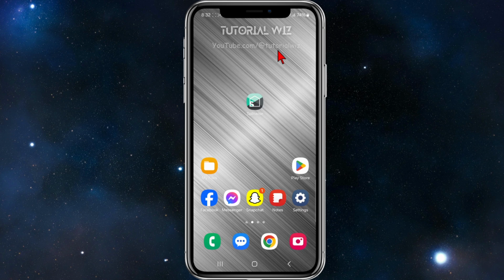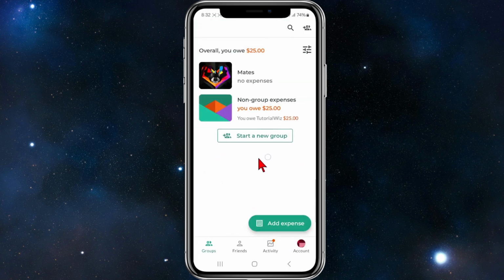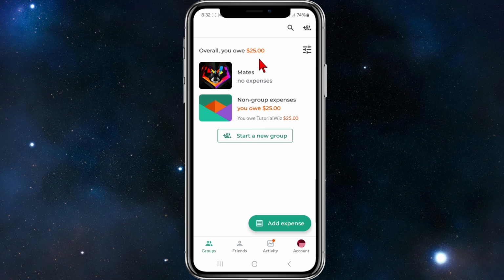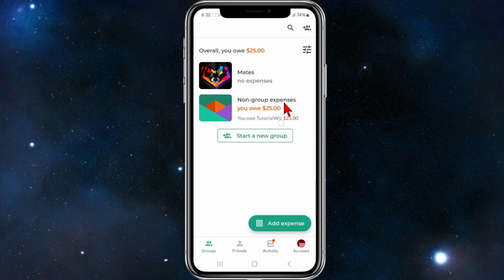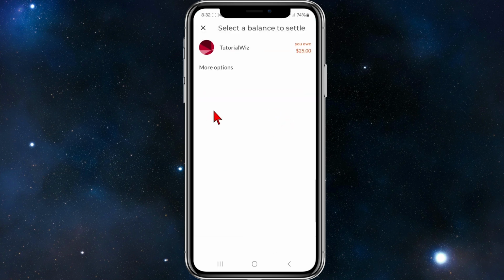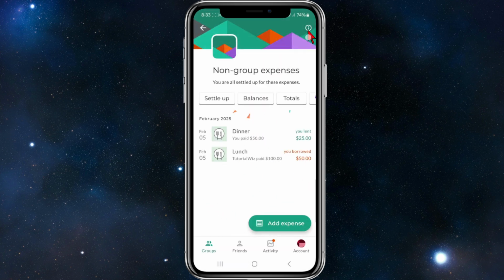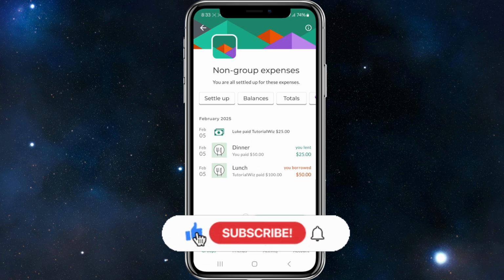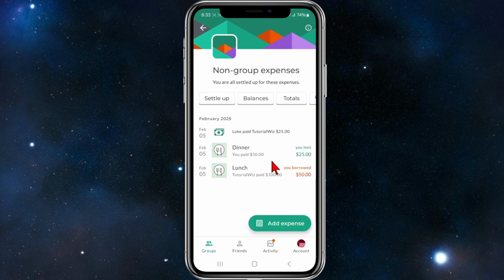How to Pay Someone in Splitwise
In this video, we’ll show you how to pay someone in Splitwise. This step-by-step guide will help you easily settle up your balances and make payments through the app. Follow along to pay someone in Splitwise today!